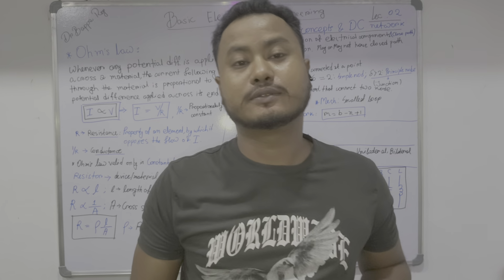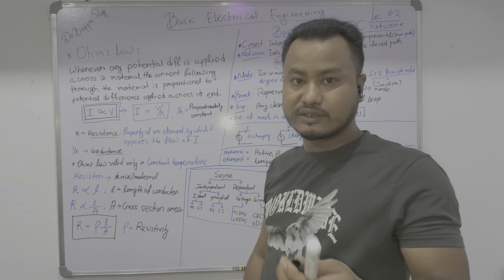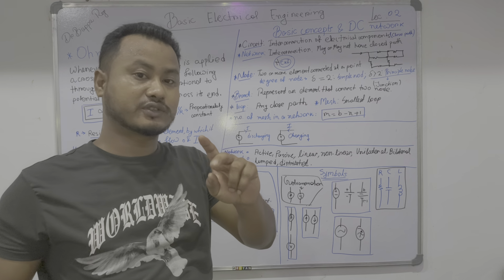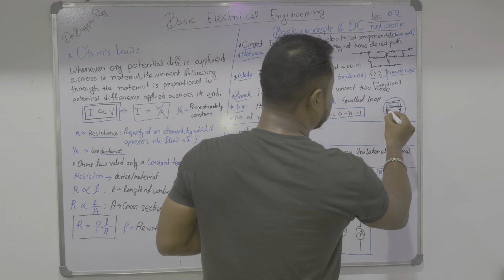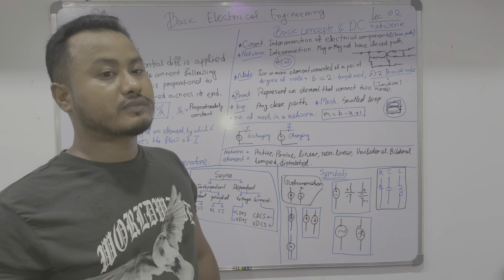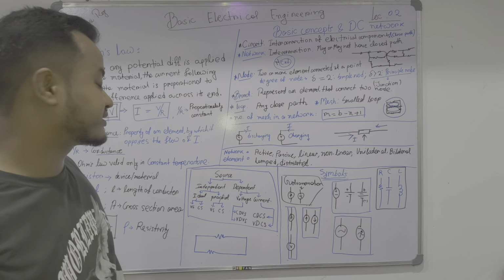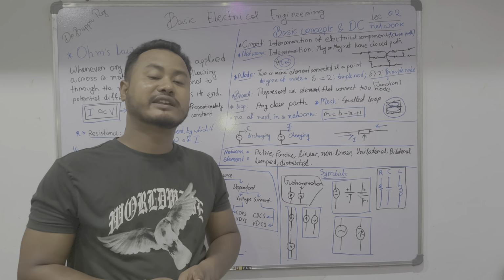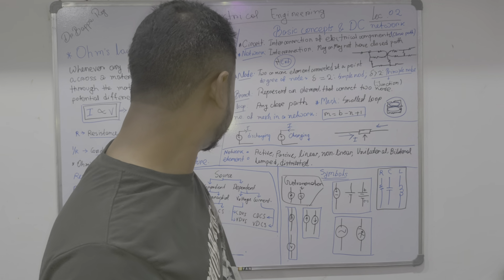Basic Electrical Engineering | Ohm's Law | Basic terminologies| DC network| Lecture 02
Basic Electrical Engineering subject lecture series.
Lecture no. 02.
Topics: Ohm's law, DC basic terminologies.